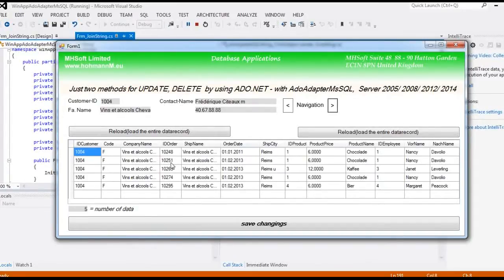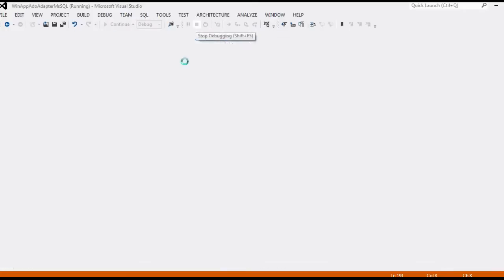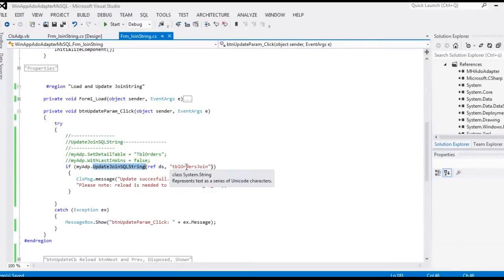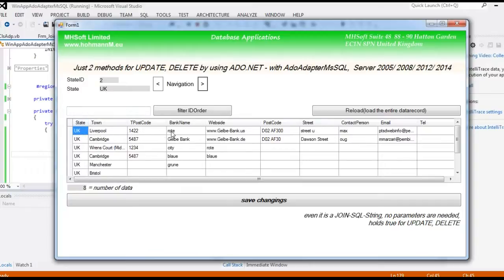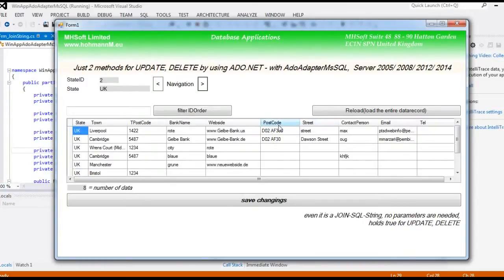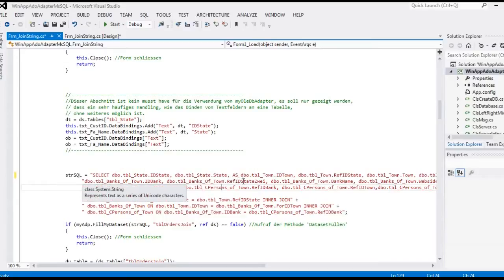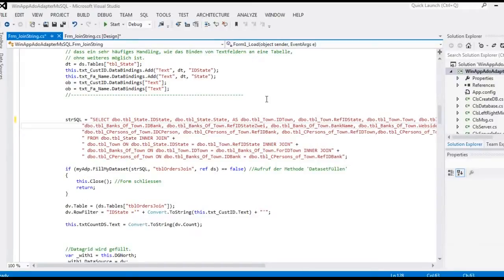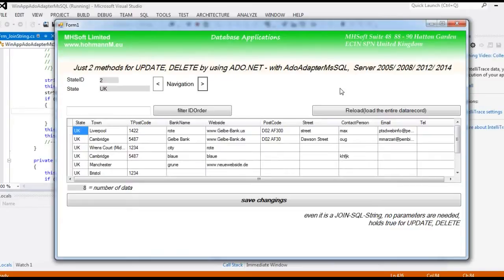MHSoft AdoAdpter for MsSQL-Server (MySQL soon)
Update modified records, with just  1 method.
- Even the DataSet was filled with a SQL-JOIN-String.
- Even its a JOIN with more than one table.
- Even the primarykey consist on more  than one column.

The AdoAdapter does not restrict ADO.NET, but offers an option to put away this 6 objects, which are normally hardly needed to: connect a server, fill a dataset, save modified records: (SqlClient)1.SQLCommand,
2.SQLConnection, 3.SQLDataAdapter, 4.SQLCommandbuilder,
5.SQLParameter, 6.SQLTransaction(same for OleDb)
Able to connect Servers like: MsSQL-Server and Ms-Access (MySQL coming soon)
Usable with Winforms, WPF, ASP.NET, C# or VB.NET Projects